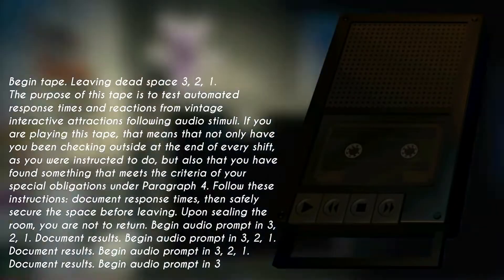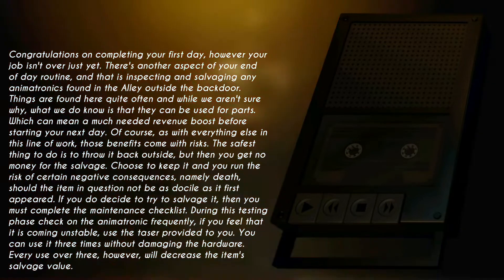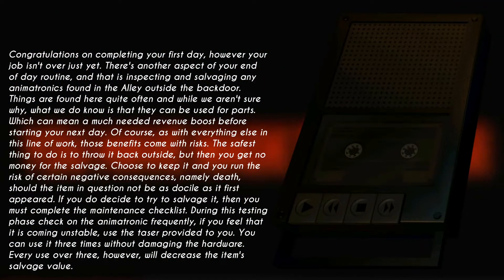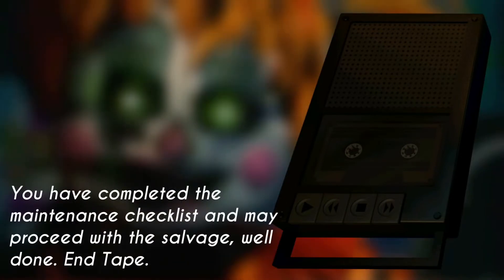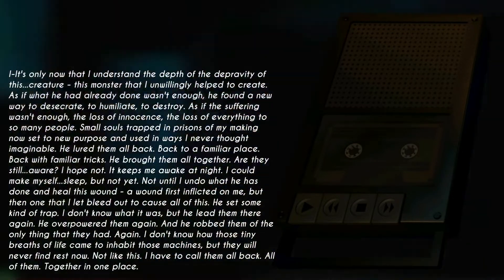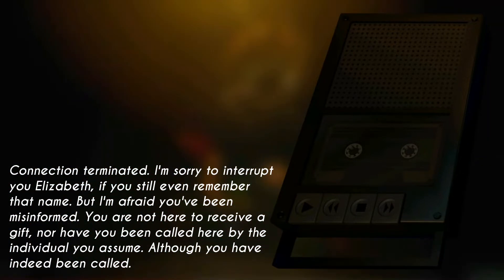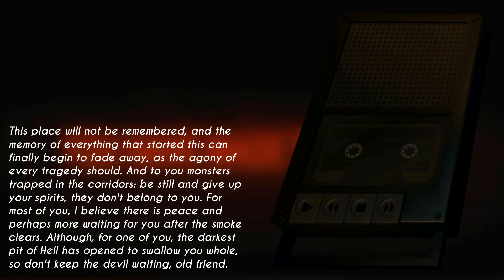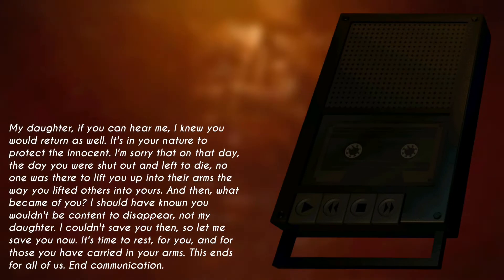Henry Emily all voice lines